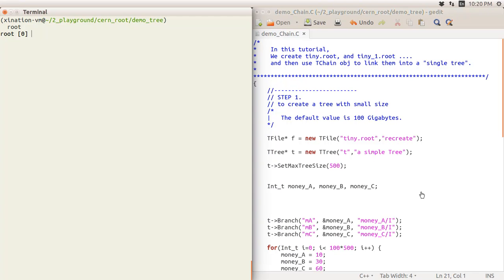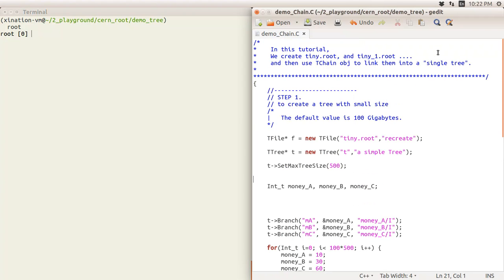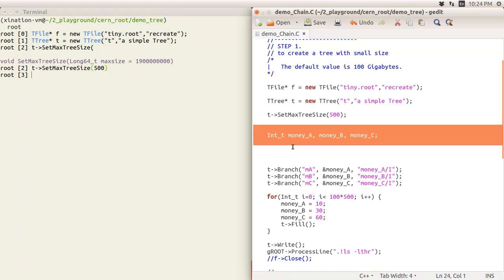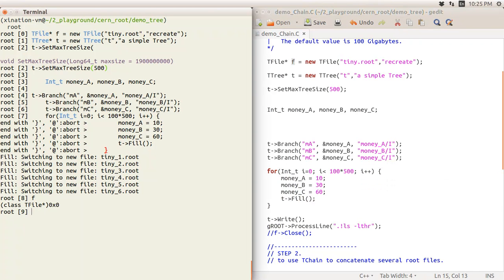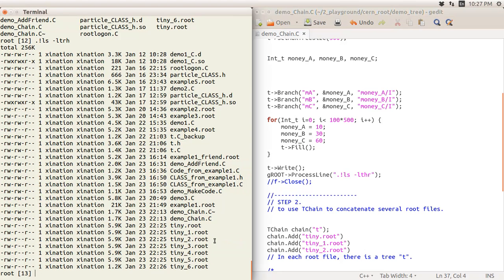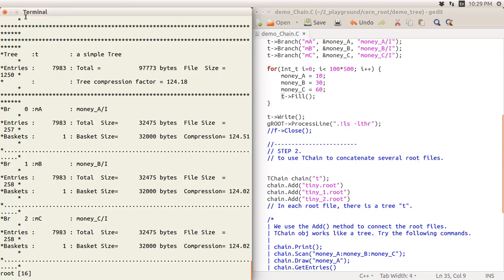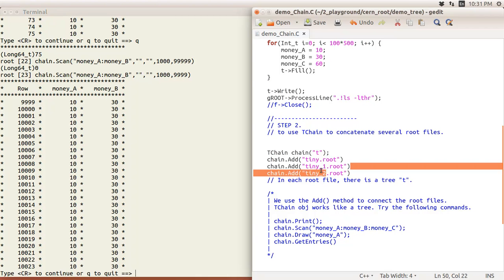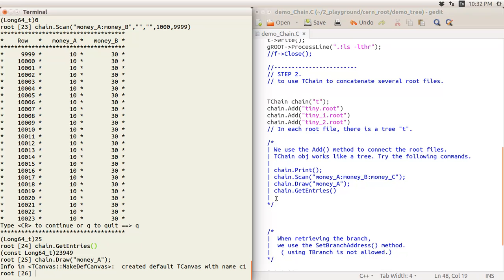CERN ROOT tutorial for beginners - 6 TChain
A tutorial for beginners made by a beginner.